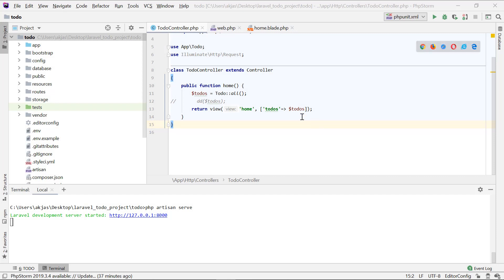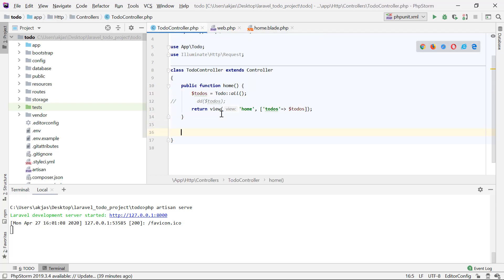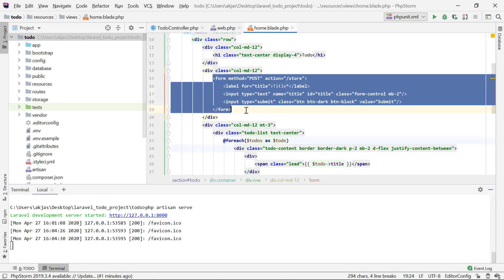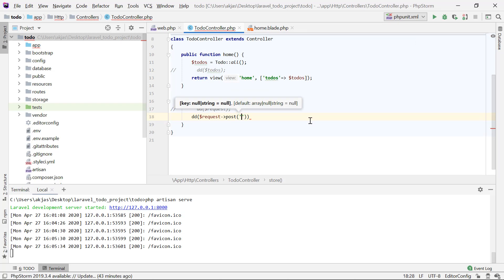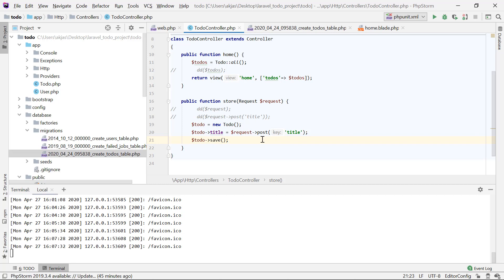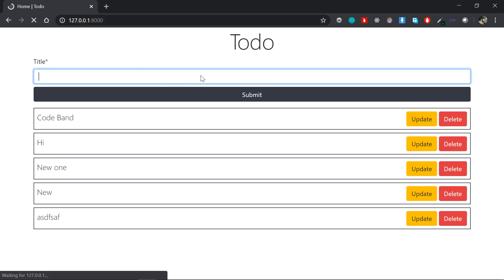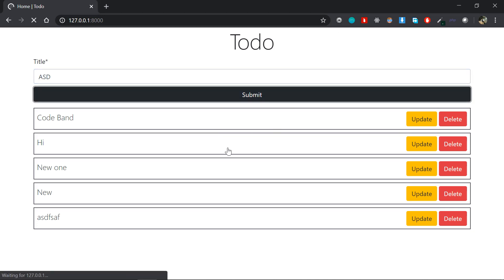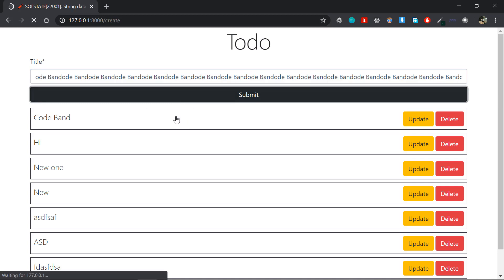Laravel Tutorial for Beginners in Malayalam : Part 9 - Create View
In this Laravel Tutorial for Beginners in Malayalam video, we will be dealing with creating or inserting data into the database. We'll make a seperate route, corresponding controller method and will talk about named routes in Laravel, redirects in Laravel and csrf token in Laravel. Let's move on...